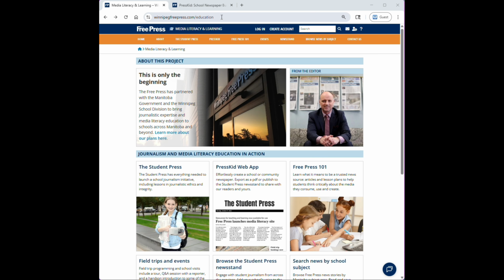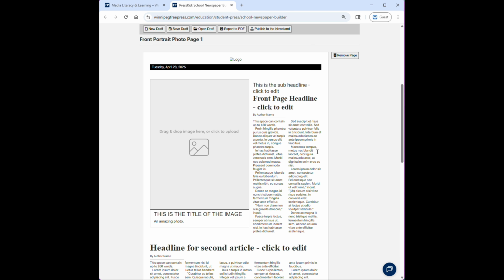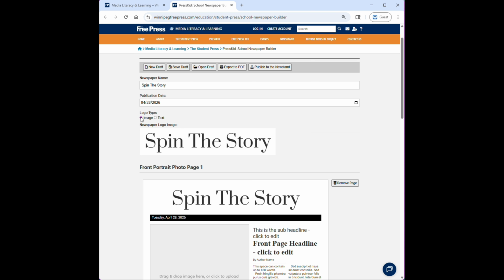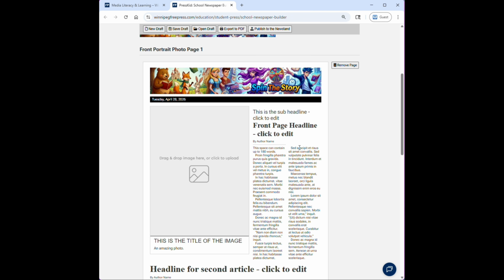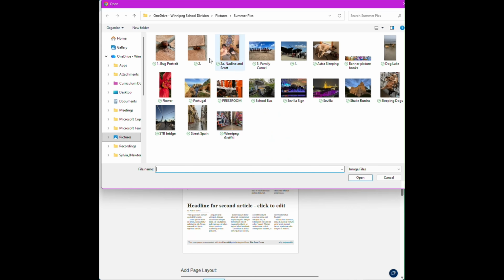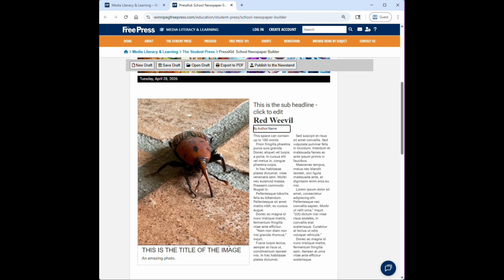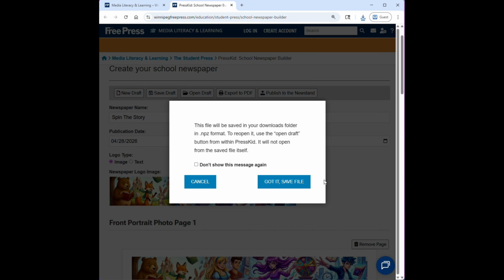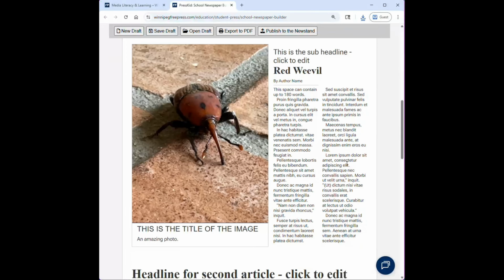How To Build a Newspaper in PressKid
This is a simple, how to use the PressKid webapp to create and share a newspaper while learning critical media literacy skills and competencies.